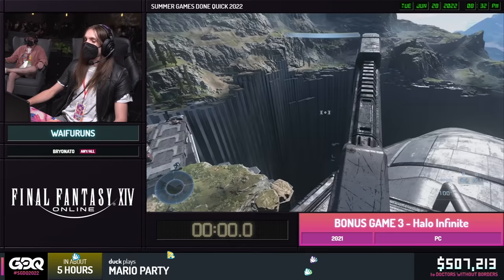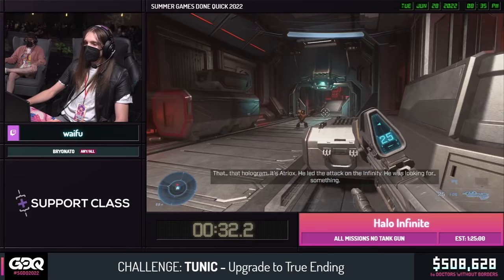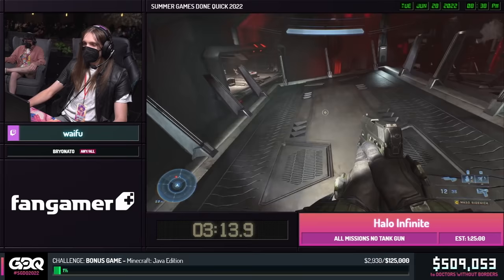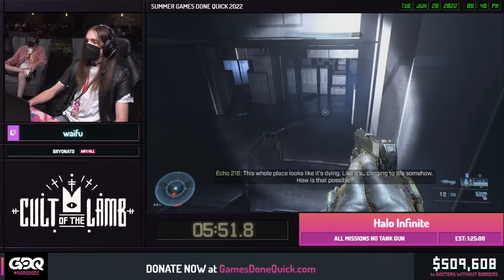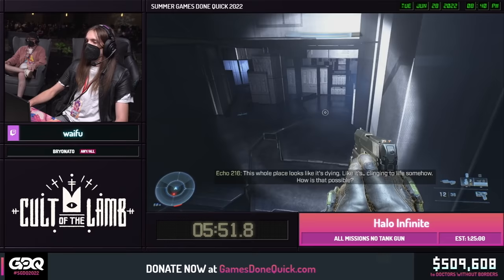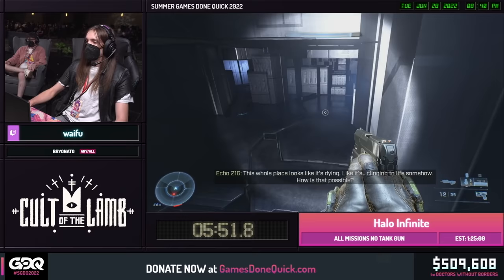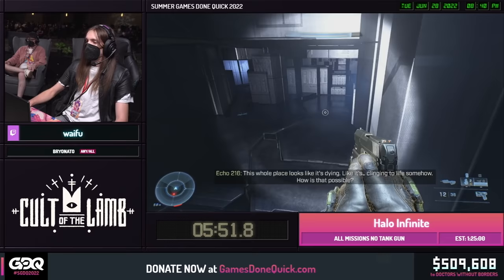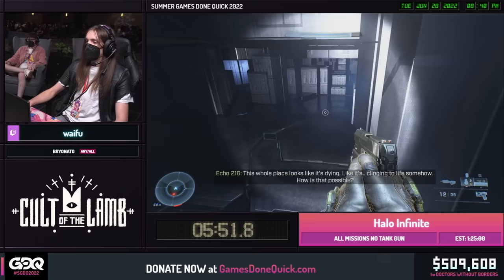Halo Infinite by WaifuRuns in 1:26:12 - Summer Games Done Quick 2022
Runner introduction starts at 0:09
Run starts at 2:53
Daily recap starts at 1:36:18
Commentary is provided by bryonato
musical_daredevil is host